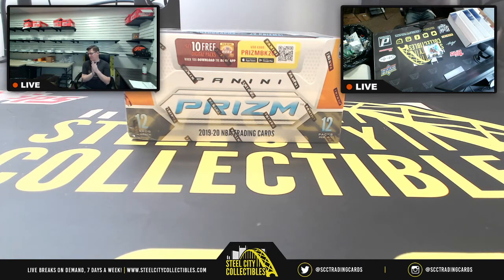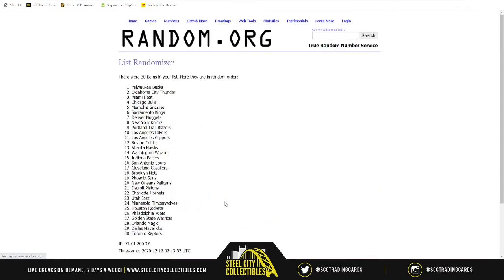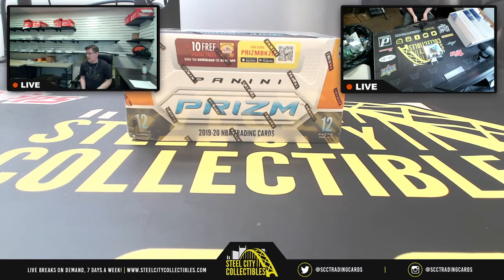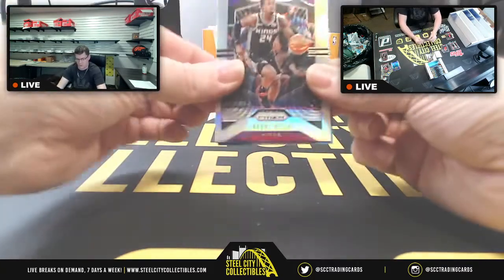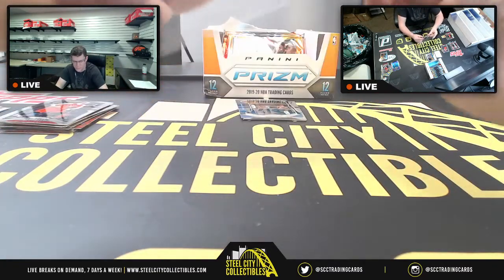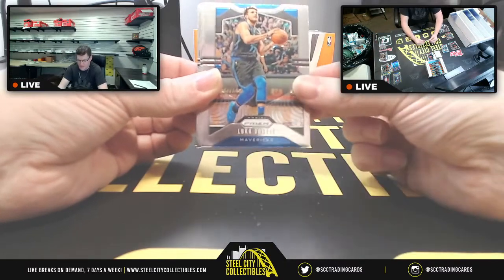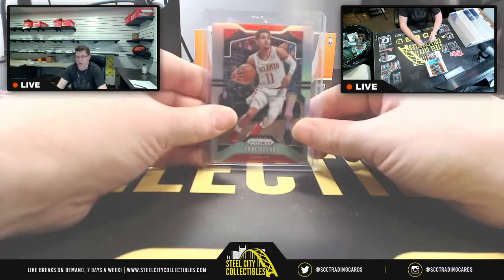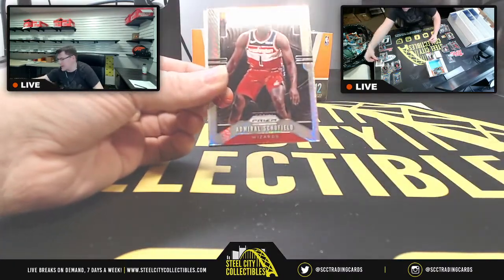2019-20 Panini Prizm Basketball Hobby Box TRIPLE RANDOM TEAM Group Break #28